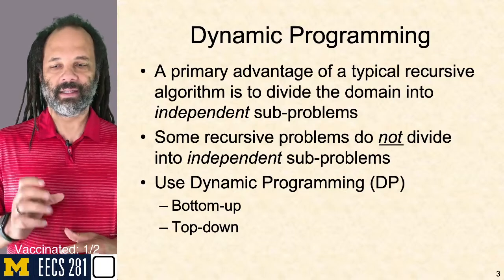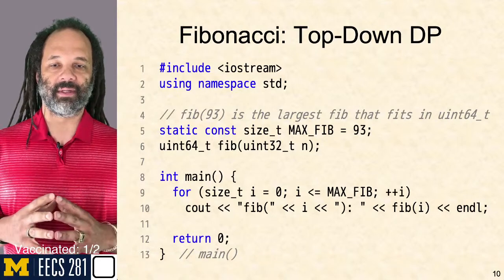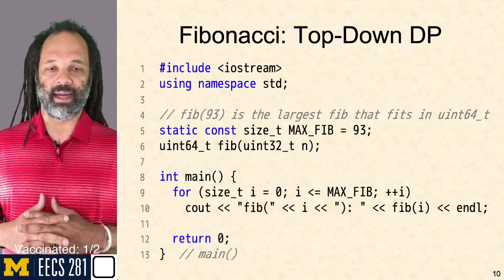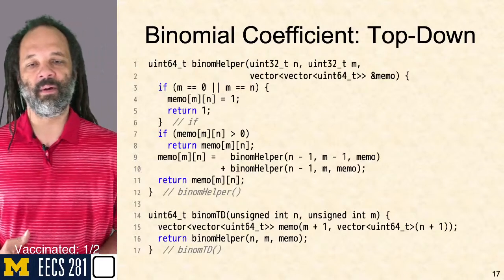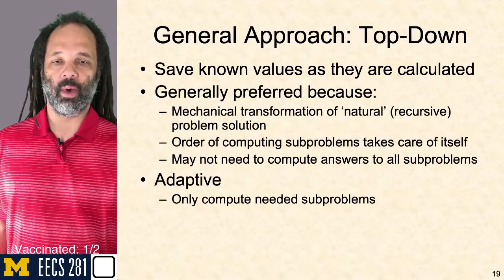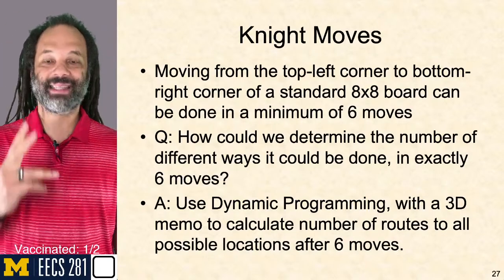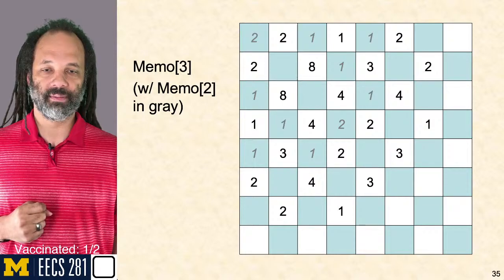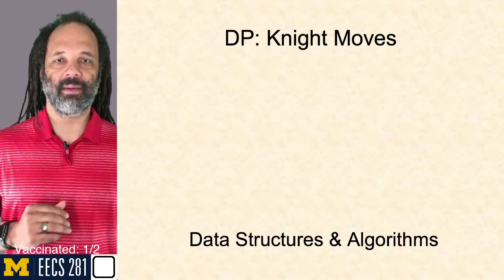EECS 281: W21 Lecture 23 - Dynamic Programming: Binomial Coefficients and Others